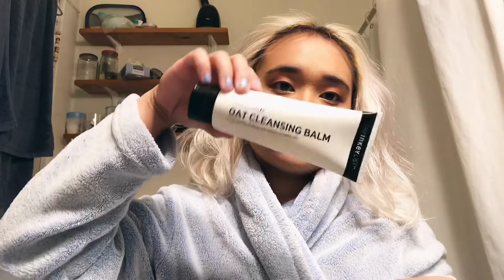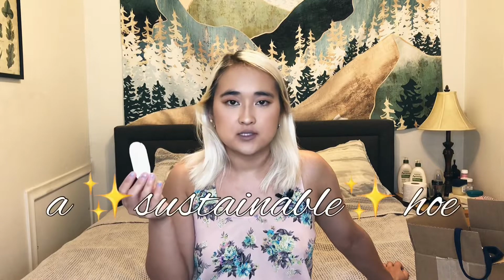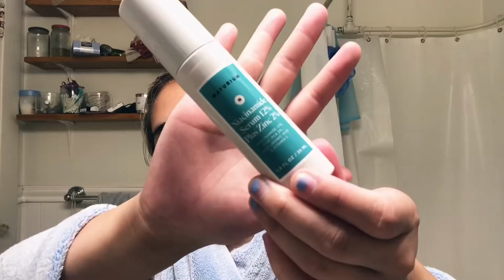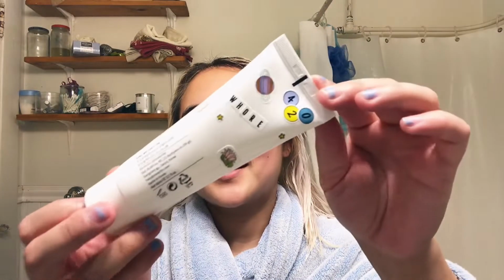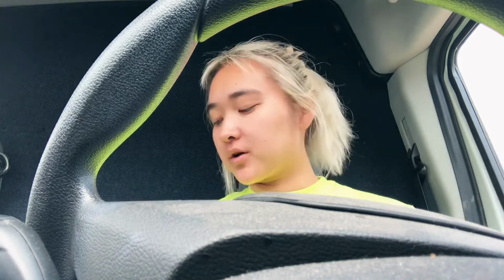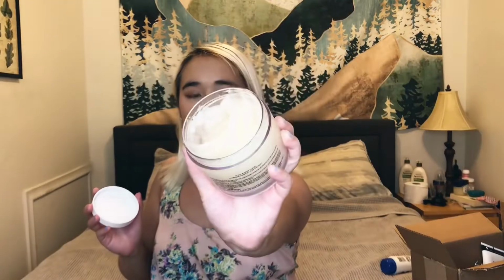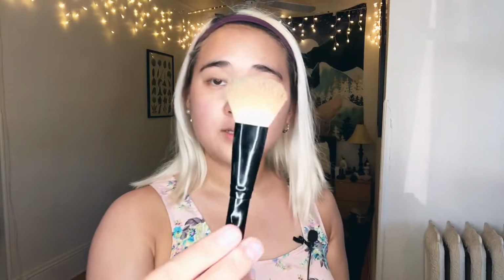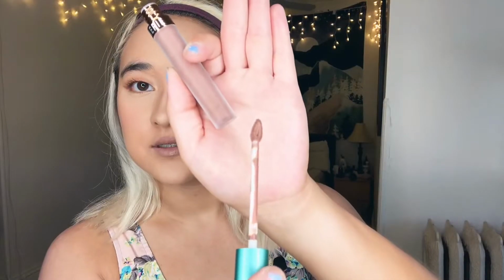Go Go Dancer Skincare Routine UPDATED 2022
This is low key a bit clickbait-y cuz I recorded this back in the summer so it’s not exactly my skincare routine for 2022.